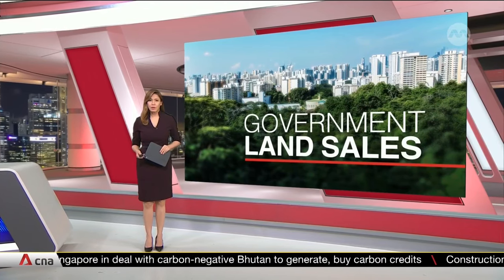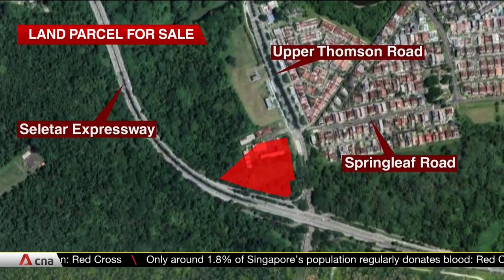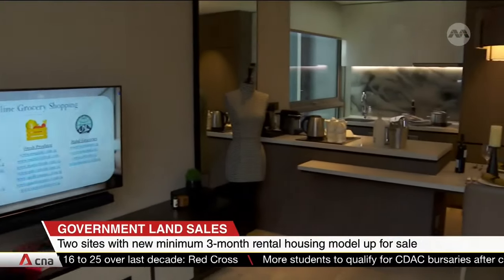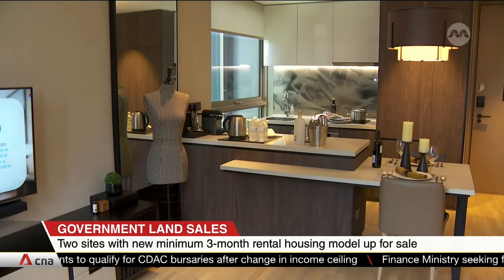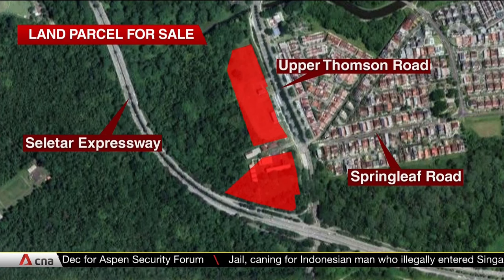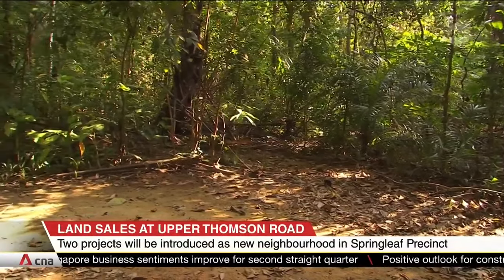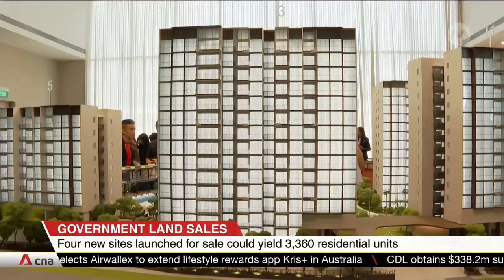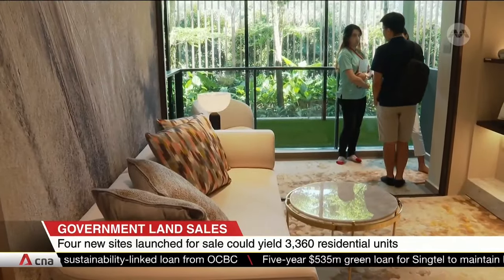Two GLS sites in Zion Road, Upper Thomson Road to pilot long-stay serviced apartments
Two land sites for a new housing model with longer minimum-stay requirements have been put up for sale. The new model of private rental homes has a minimum stay of three months. The homes will be built alongside conventional residential units on a 99-year lease. One site at Zion Road could potentially yield at least 435 long-stay serviced apartments among the estimated 1,170 units. The Upper Thomson Road site could see some 100 rental units among 640 residential homes. However, market watchers said not all developers may have the expertise to operate serviced apartments.